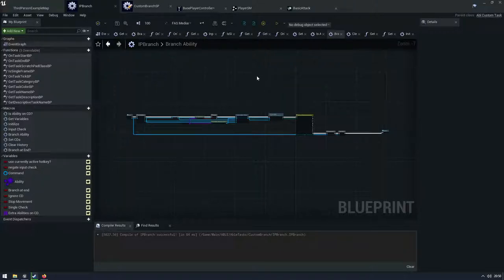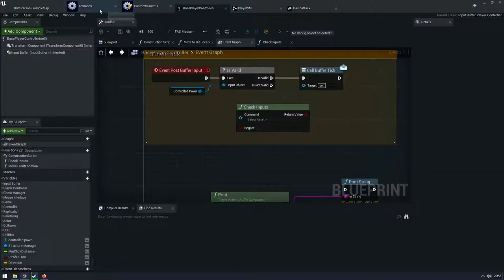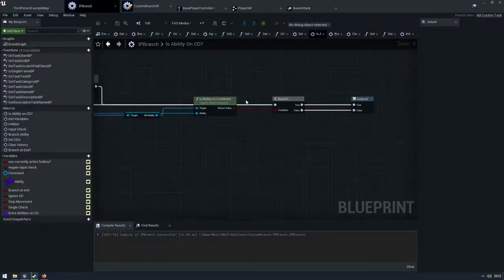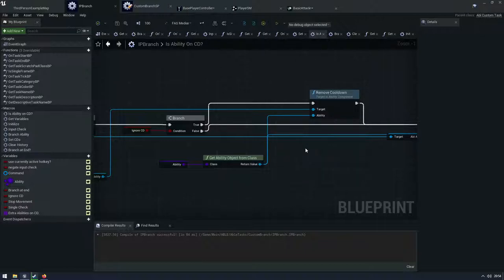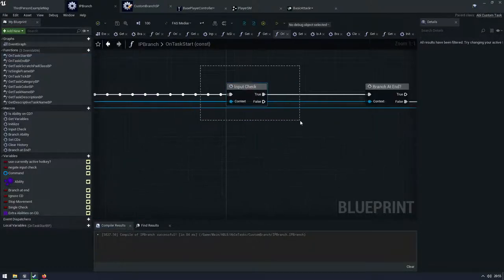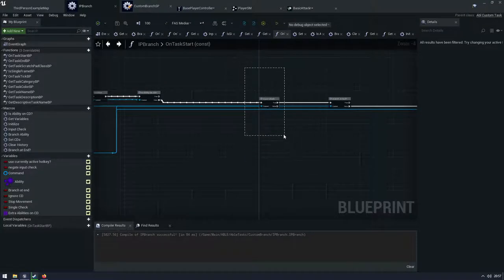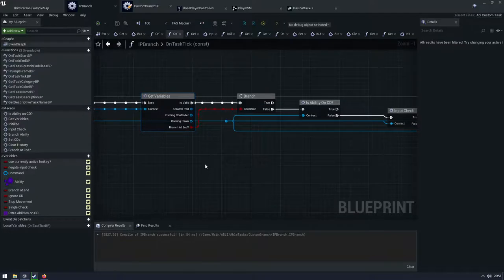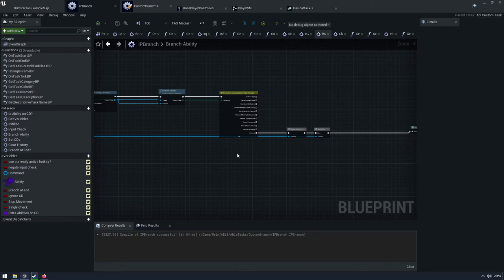UE4 Input Buffer Pro, Custom Branch Task for ABLE Ability System.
Twitch.tv/gamesandbacon